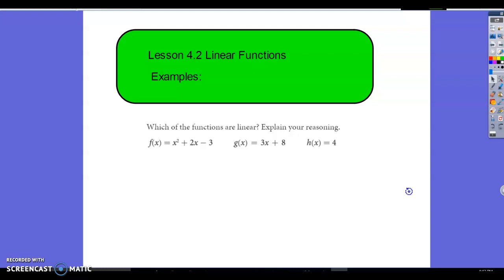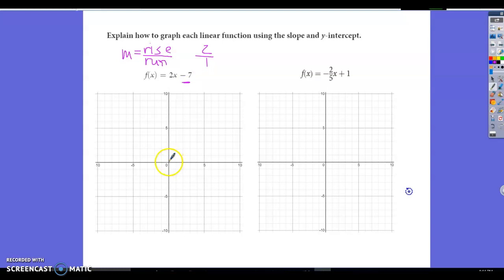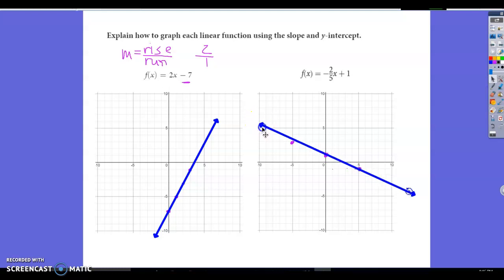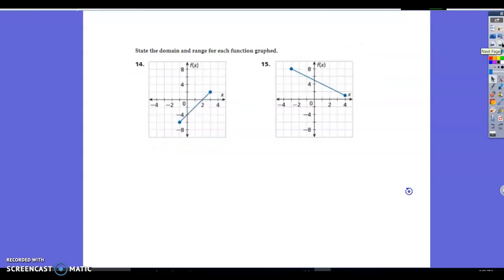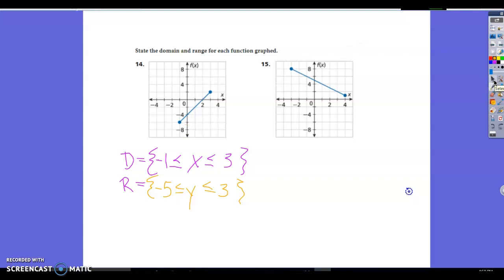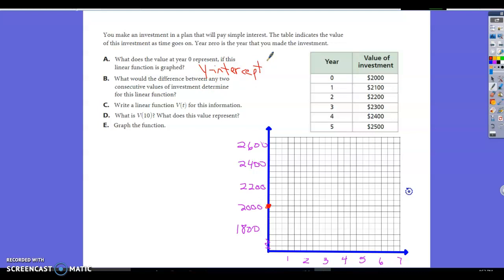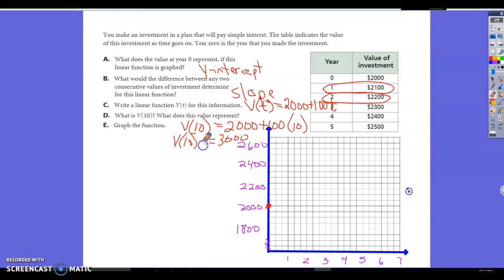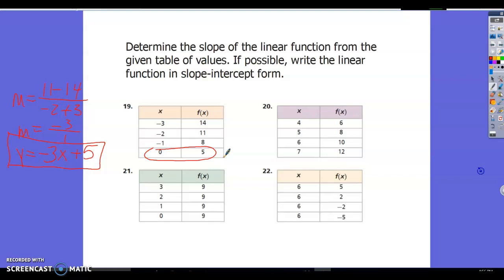Alg.1_Lesson 4.2_Examples